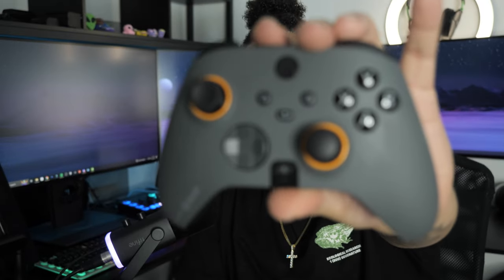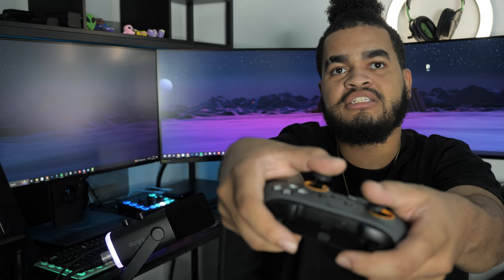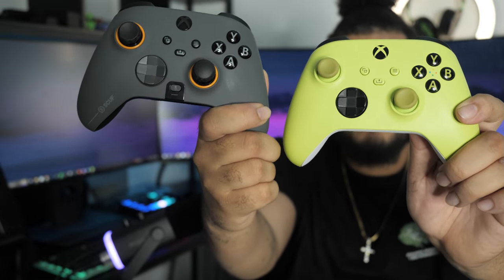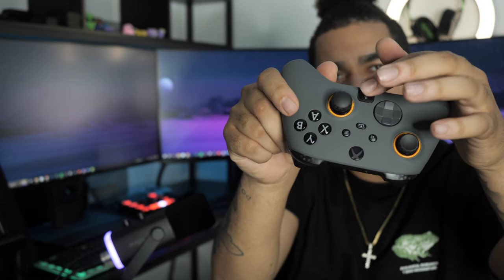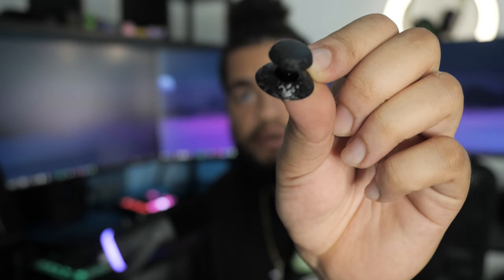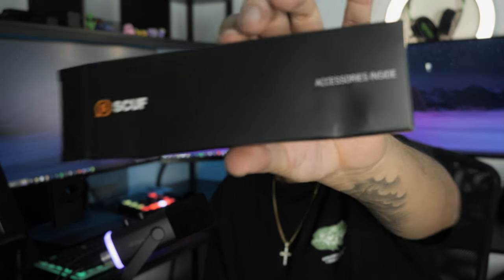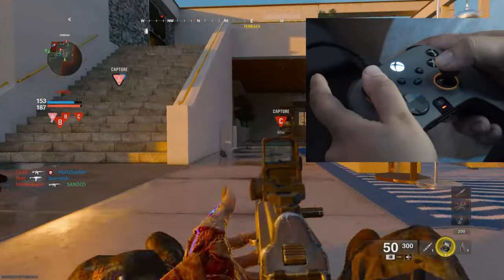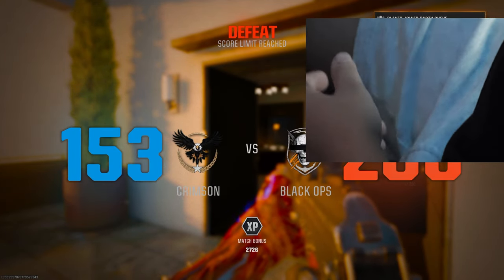SCUF Instinct Pro Controller REVIEW! 2024 (with bo6 gameplay)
Chapters:
0:00 Intro
0:19 Quality
0:30 Buttons, Sticks, Triggers
0:58 Removable faceplate
1:25 USB C and Batteries
1:41 Programable paddles
2:41 Side by Side comparison
3:30 Controller Grip
3:50 Controller profiles
4:00 Program controller
5:00 Conclusion
5:41 Spare joysticks
6:45 Controller Gameplay
Keep up on Instagram: @Trill.Carti